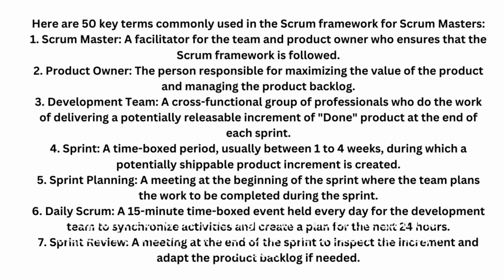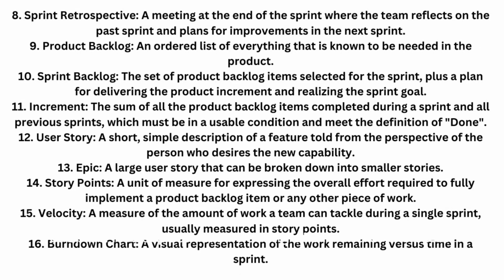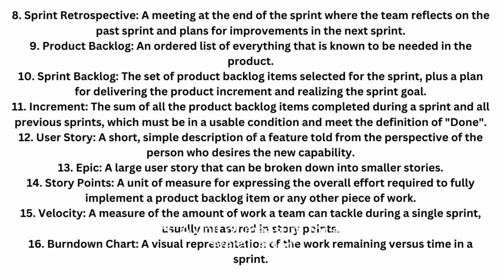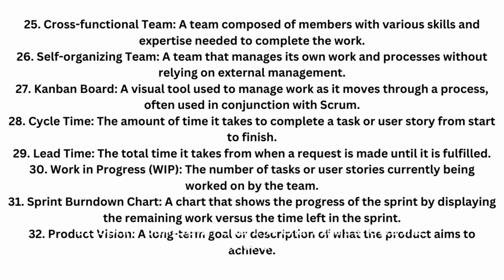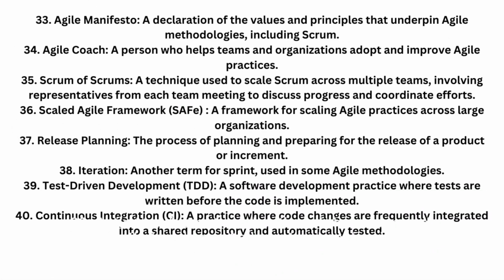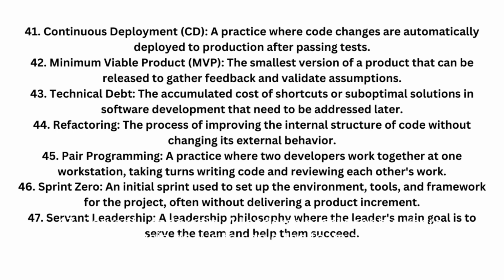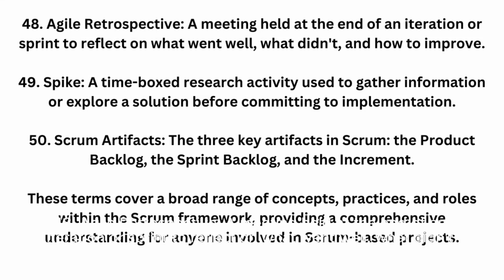Learn Scrum Fast! 50 Key Terms & Best Scrum Master Tips for 2024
Learn Scrum fast with this ultimate guide covering 50 key Scrum terms and the best Scrum Master tips for 2024! Whether you’re a beginner or preparing for a Scrum certification, this video will help you master the essentials of Agile and Scrum methodology quickly. We break down the most important Scrum concepts, roles, and best practices so you can confidently apply Scrum in your projects.
📌 What You’ll Learn in This Video:
✅ 50 Essential Scrum Terms Explained Simply
✅ Best Scrum Master Tips to Boost Your Agile Skills
✅ Key Scrum Framework Principles for 2024

This video is perfect for aspiring Scrum Masters, Agile Coaches, Product Owners, developers, and anyone looking to improve their Agile project management skills. Stay ahead in 2024 with the latest Scrum insights and techniques!

Download Top 50 NHS Band 2 Healthcare Assistant Interview Questions And Answers;

Download Top 50 NHS Band 3 Theatre Support Worker Interview Questions And Answers;